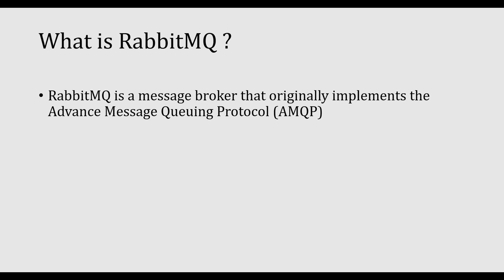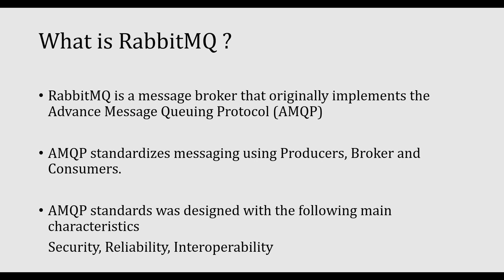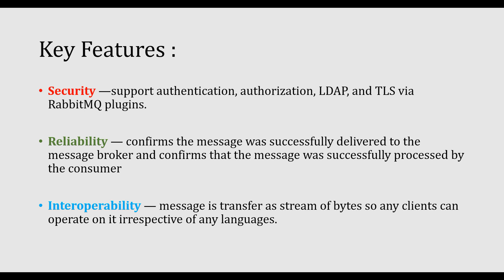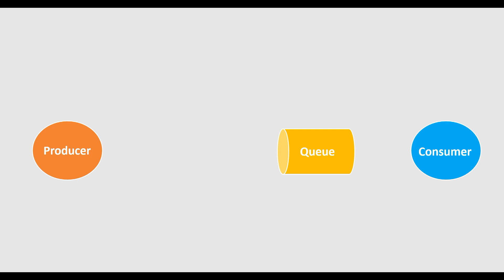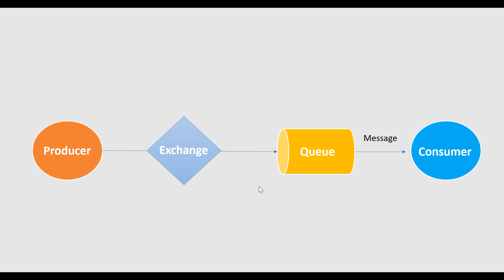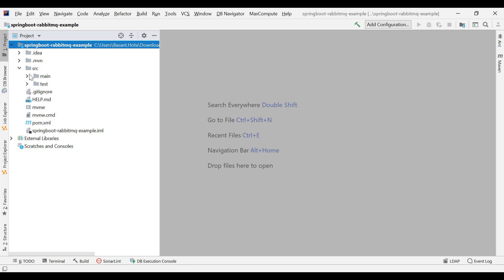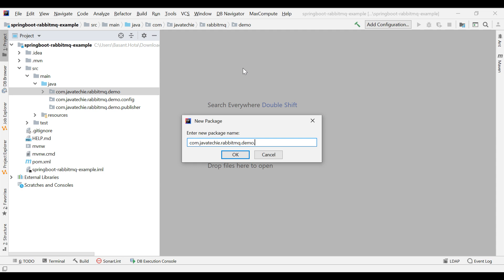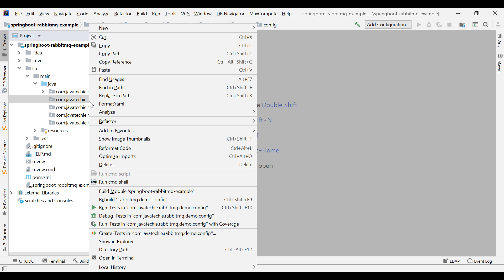Spring Boot RabbitMQ | Publisher & Subscriber Example | AMQP | JavaTechie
This tutorial will guide you how to use AMQP messaging via RabbitMQ in a Spring Boot application. Configure the Message Converters to switch from default Java deserialization to JSON